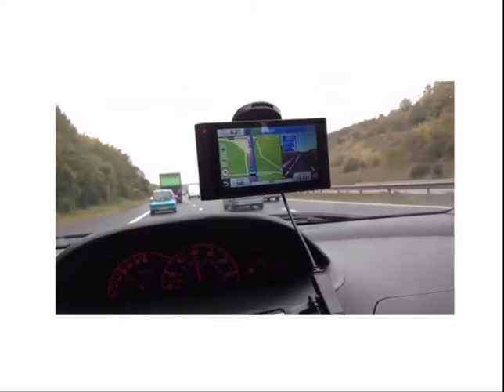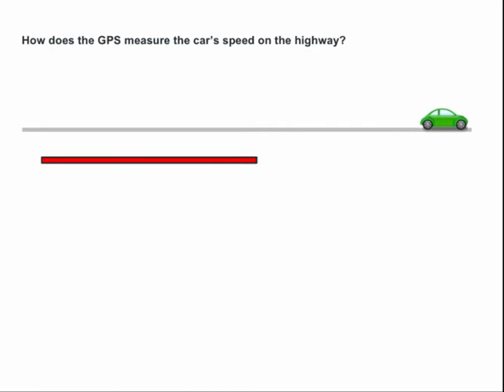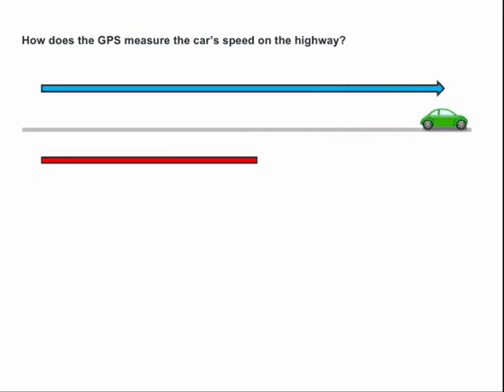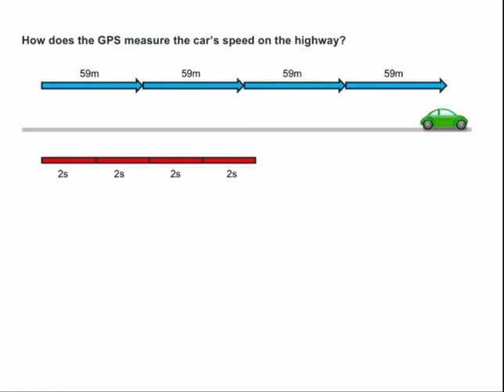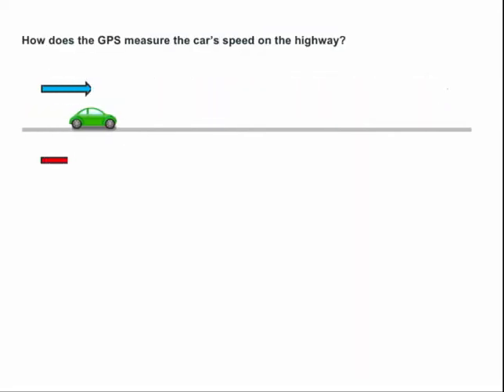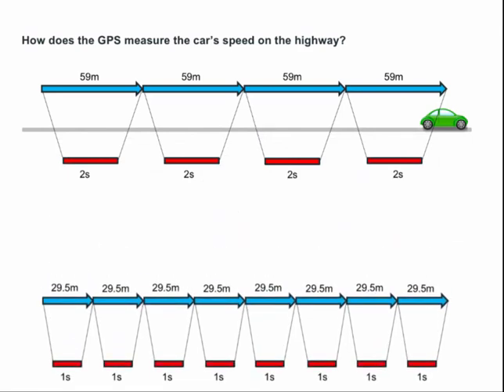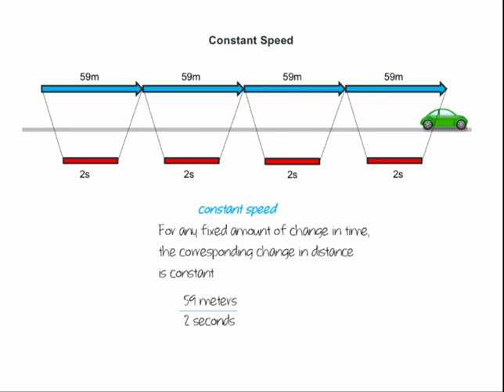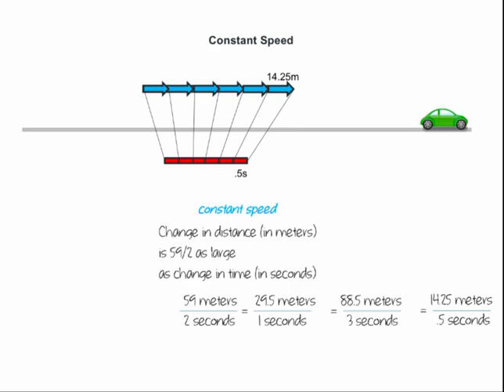Video Set 1 Video 1 Constant Speed Student